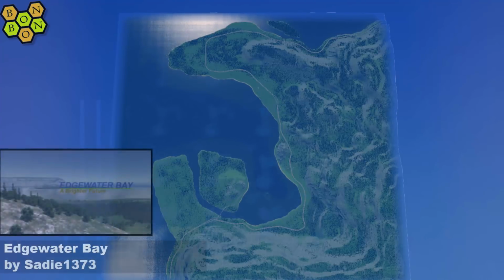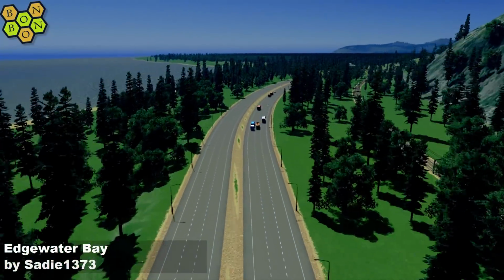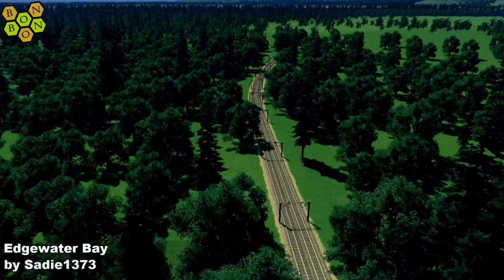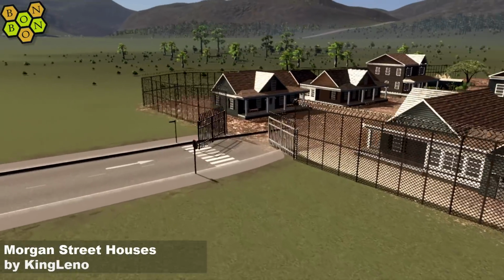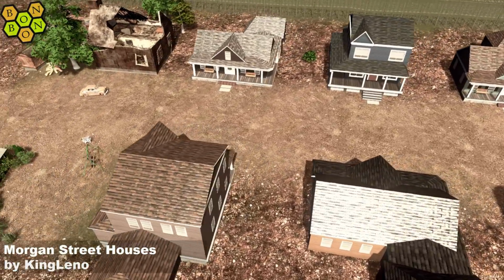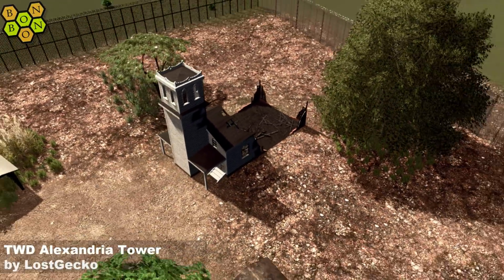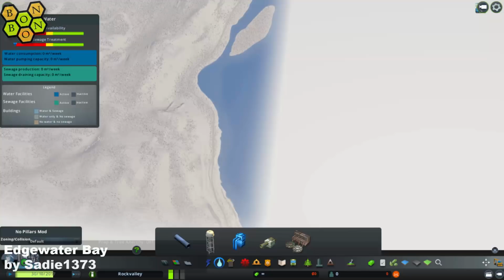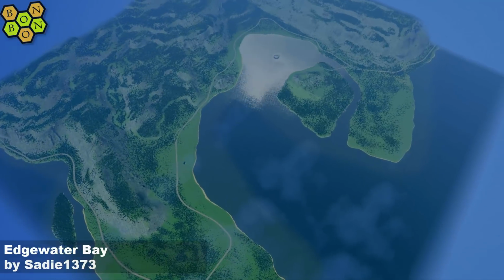Cities Skylines - What Map - Map Review 111 - Edgewater Bay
Welcome to What Map?, BonBonB's Map Review show for Cities Skylines, incorporating Asset Review.

Today:
Edgewater Bay by Sadie1373